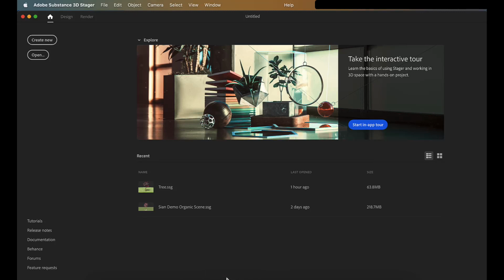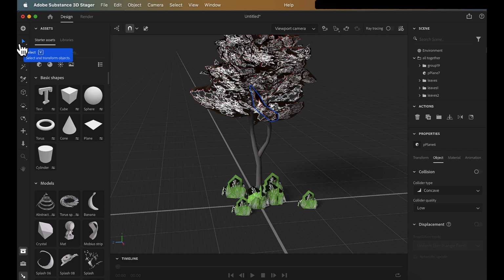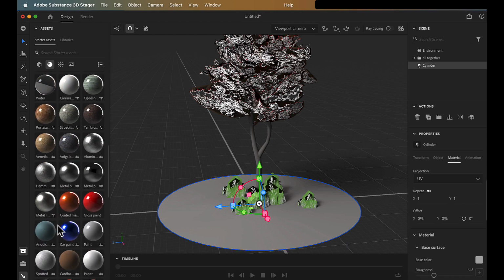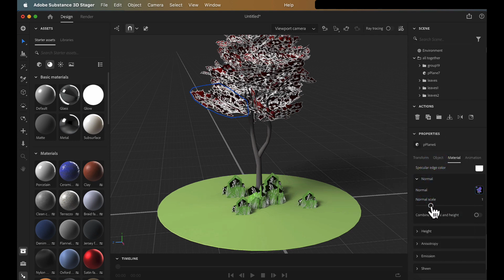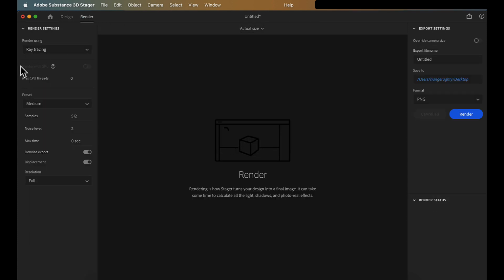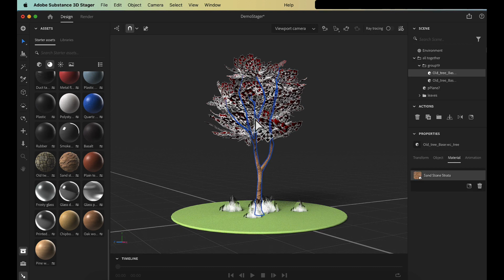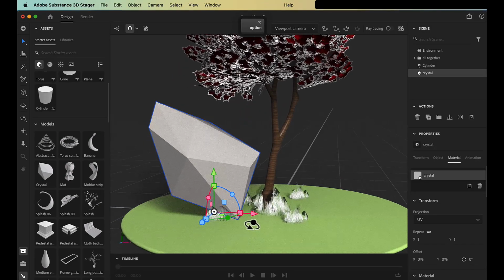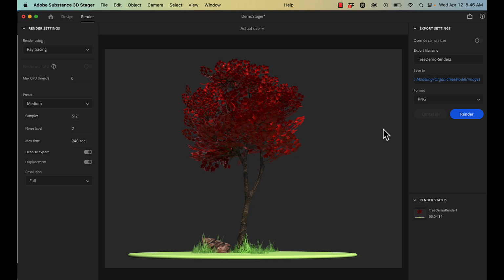Organic Tree Scene - Render in Substance Stager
Greetings Class,

Let's take our tree from Maya and into Substance Stager. We will need to fix the inverted opacity map. I also show how to add procedural materials from Adobe or sites like polyhaven. Finally you can do a few renders.